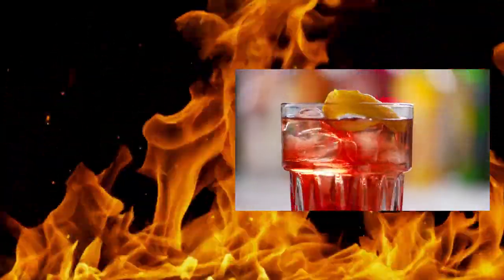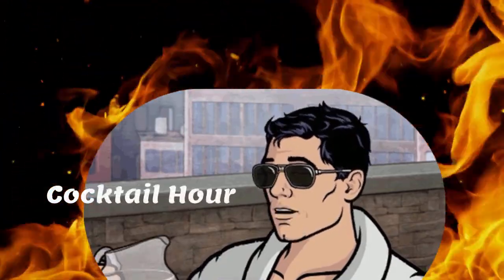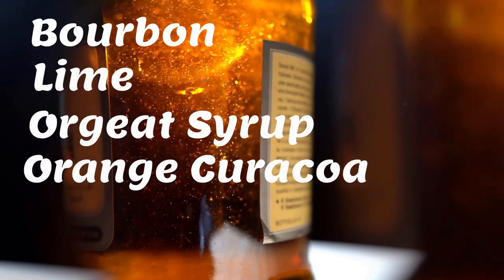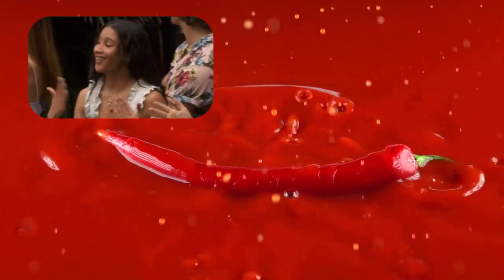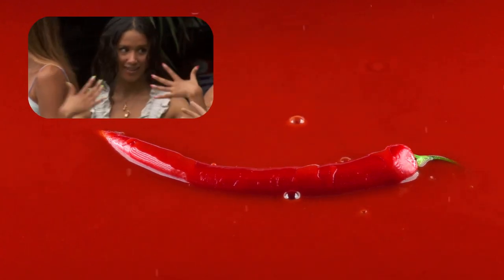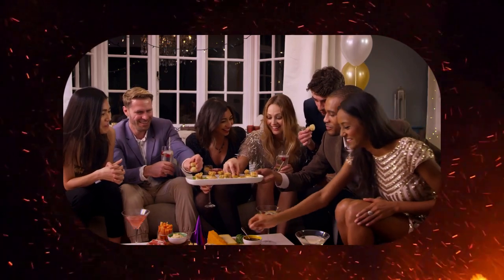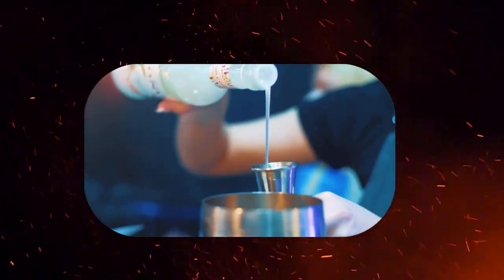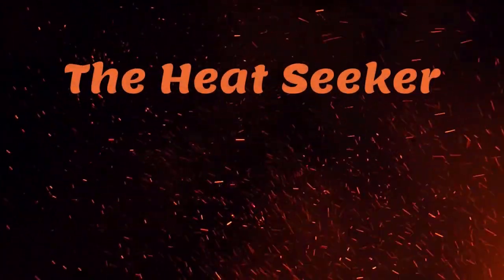"Bourbon Mai Tai" Taste Buds Ablaze with the Heat Seeker cocktail recipe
Get ready to turn up the heat with the Heat Seeker, a spicy twist on the classic Mai Tai. This fiery cocktail is made with bourbon, lime, orgeat syrup, orange curaçao, and habanero concentrate, and it's sure to satisfy your craving for bold and spicy flavors. Whether you're looking for a refreshing and fiery option for your next cocktail hour or a unique and bold twist on the classic Mai Tai to serve at your next party, the Heat Seeker is the perfect choice. So why wait? Watch the video to learn how to make the Heat Seeker and spice up your next round of drinks. Cheers to the heat seeker in all of us!

To make the Heat Seeker, you will need:

2 ounces bourbon
1/2 ounce lime juice
1/2 ounce orgeat syrup
1/2 ounce orange curaçao
1/4 ounce simple syrup (or agave syrup)
Habanero concentrate (to taste)
To make the drink, combine all of the ingredients in a cocktail shaker filled with ice. Shake well to mix and chill the drink. Strain the mixture into a glass filled with ice. You can adjust the amount of habanero concentrate to taste, starting with a small amount and adding more as desired.

00:00 lets get started
00:41 what ya need
00:54 here we go
01:14 make
01:31 enjoy